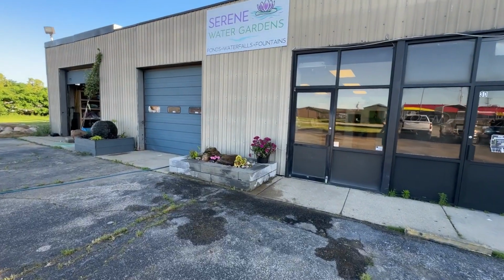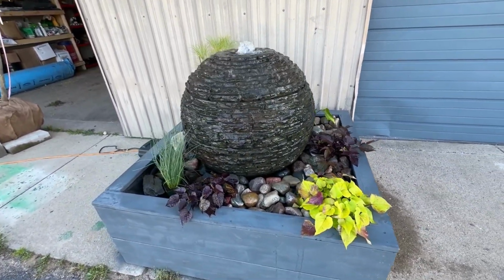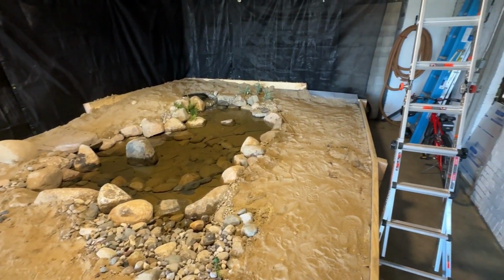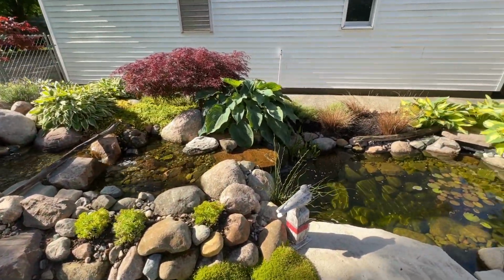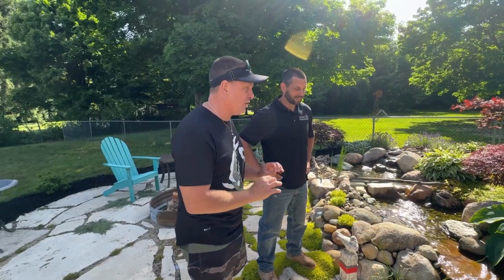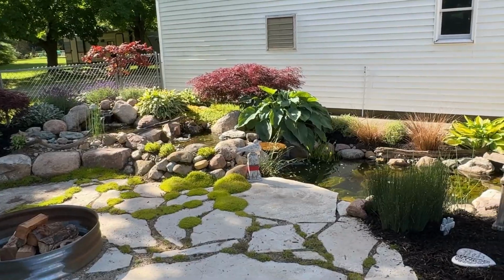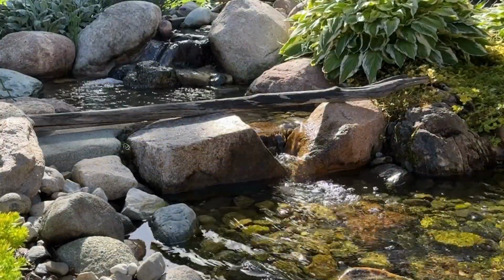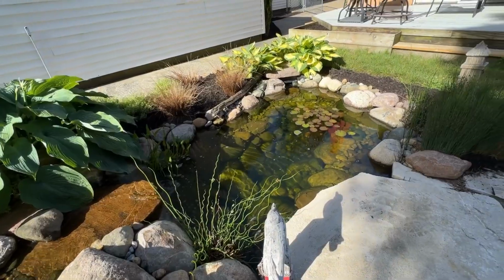YOUR Mom's Favorite Pond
I'm in Benton Harbor, MI with CAC Dave Hamlin of Serene Water Gardens @serenewatergardens6181  to visit his customer and see what he has created.